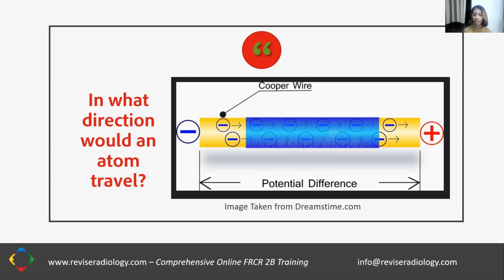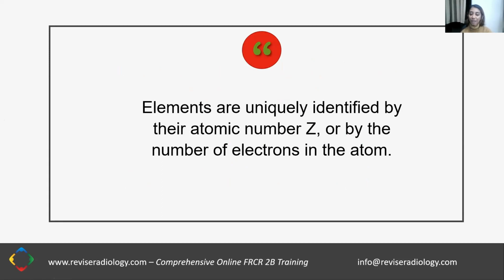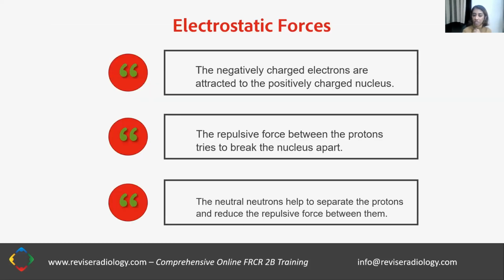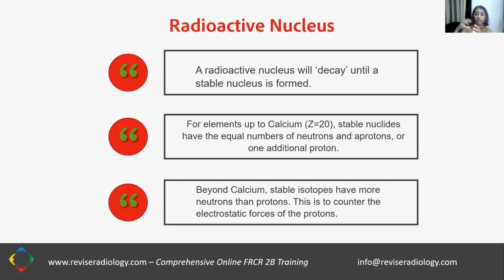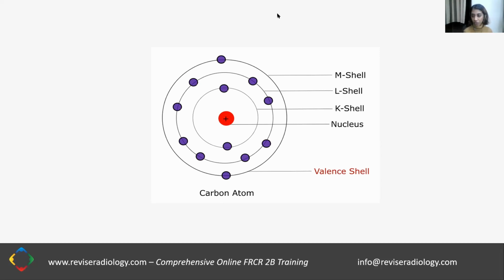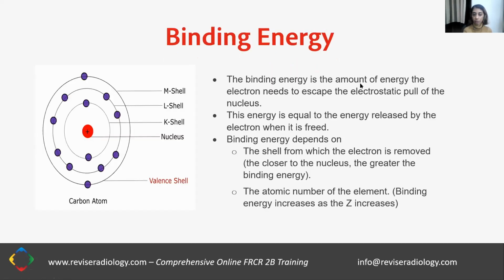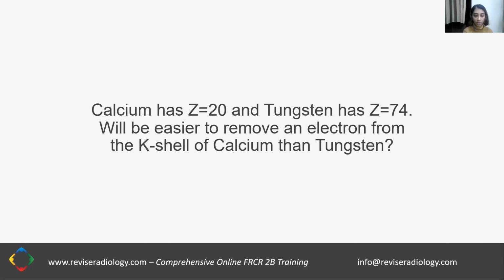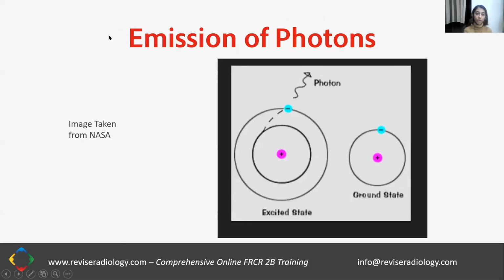Matter and Radiation - Part 1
Join our telegram channel for more info and FRCR-related content: Revise Radiology FRCR Channel